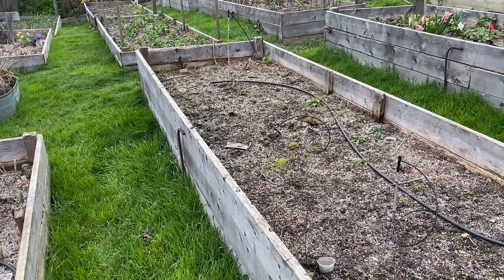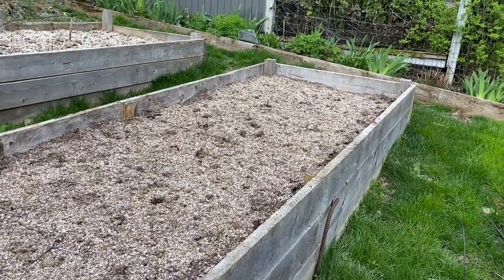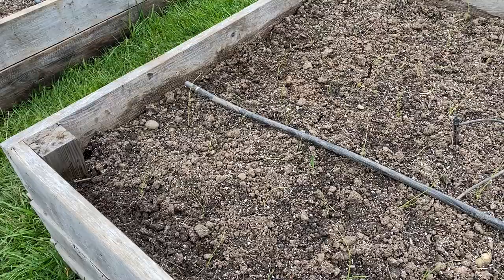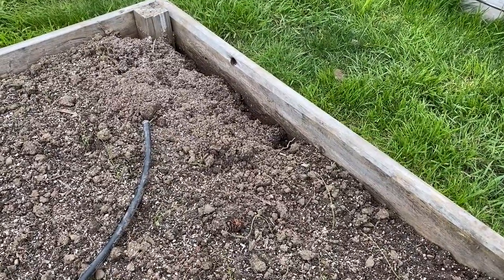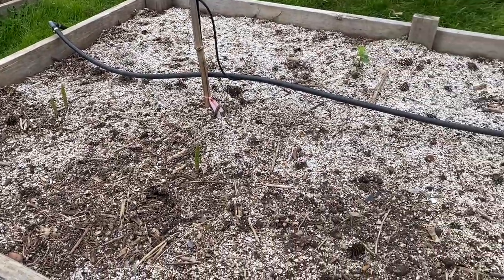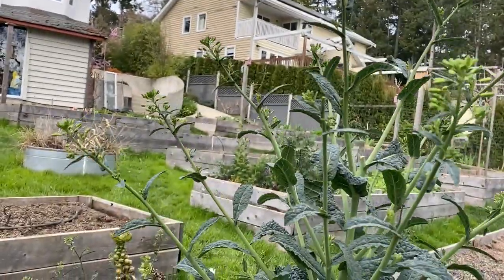Early Spring Garden Update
What's growing at Full Circle Farm, and which bugs are active. Early spring preparation and crop rotation.
Discussed is the plan for spring, and whether the bed has been sown or has a winter cover crop in the meantime. Some garden pests are out, but little needs to be done, except in a protected green house. What "fast food" means in the garden this year is a series of beds dedicated to quick successive plantings of greens and other quick veggies. Otherwise, the full-on farm is ready to go.